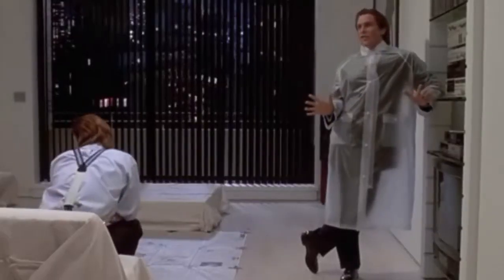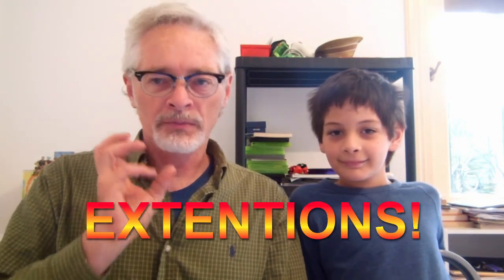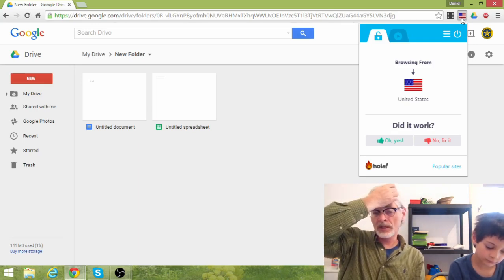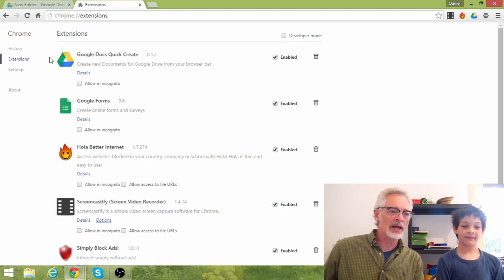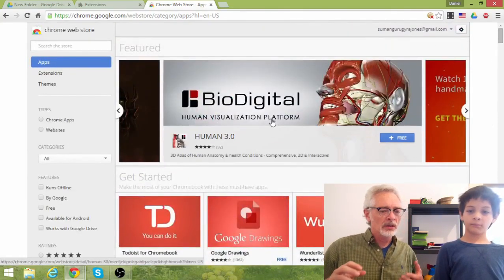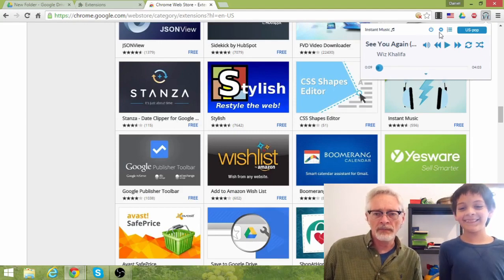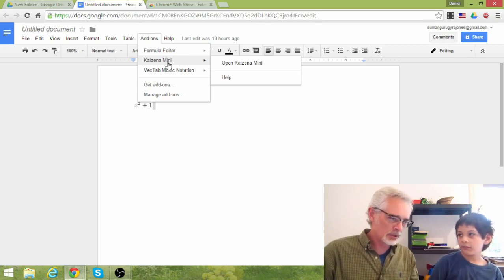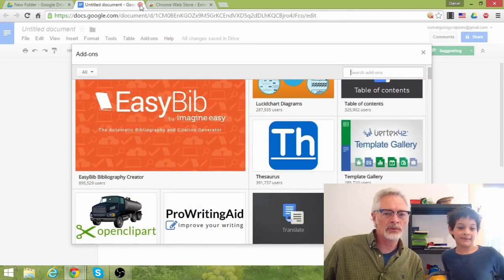Ed Tech Talk: Google Apps, Extensions, and Add-Ons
Mr. Dan explains the difference between - and how to get - apps, extensions, and add-ons.